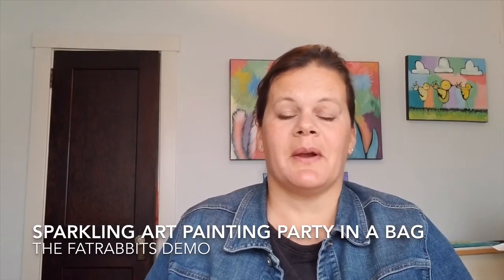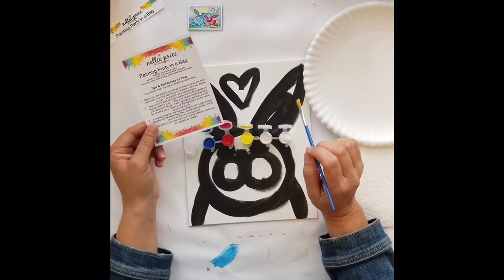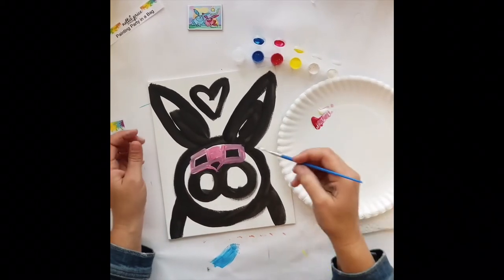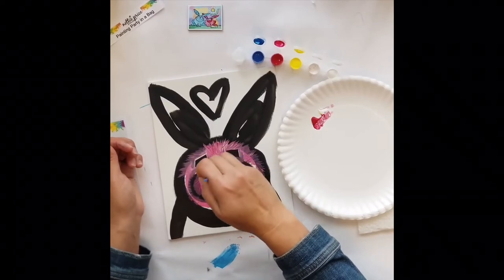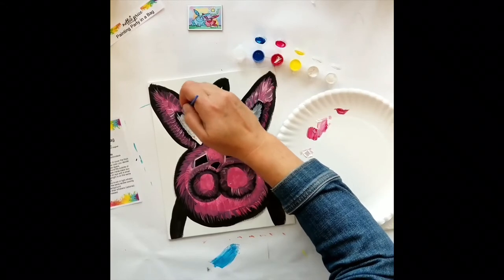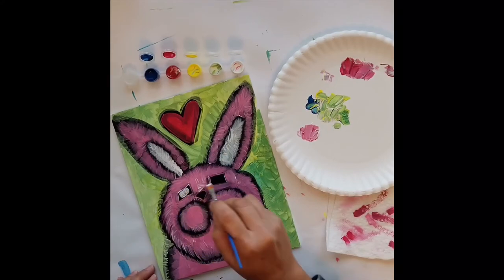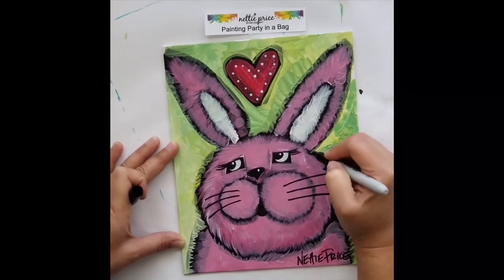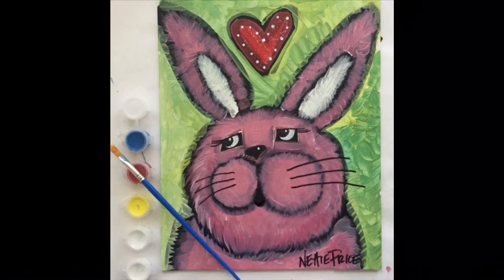Sparkling Art Painting Party in a Bag Fat Rabbit Step by Step Painting Tutorial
Welcome to my step by step instructions on how to paint your own whimsical, vibrant & fun Fat Rabbit Sparkling Art Painting Party in a Bag.  During the video, I will show you how I mix paint, brush strokes and how to create expressive eyes.  There is a little something special at the end:)  So have fun!

I would love to see your finished creation on my FaceBook Page Nettie Price Sparkling Art